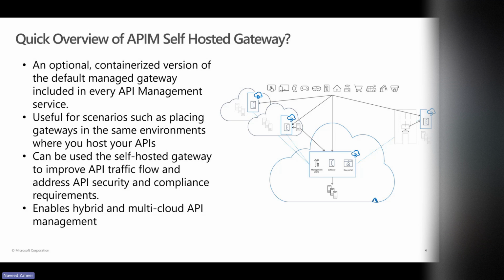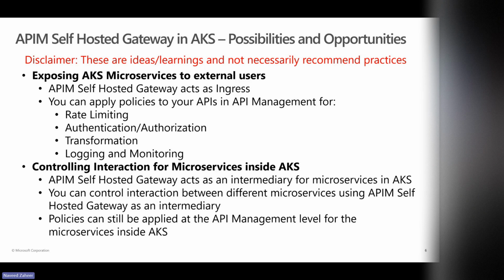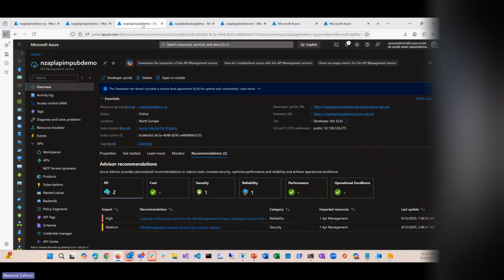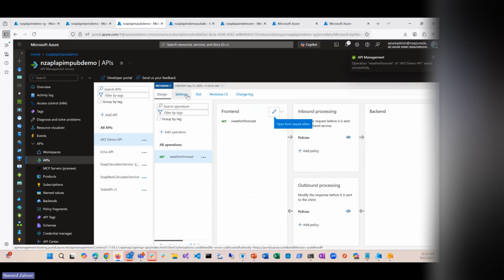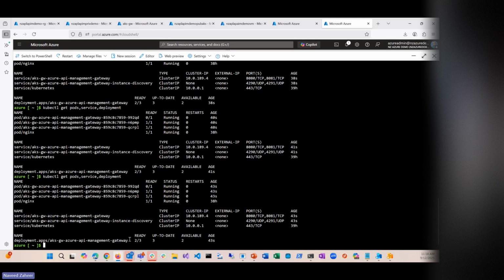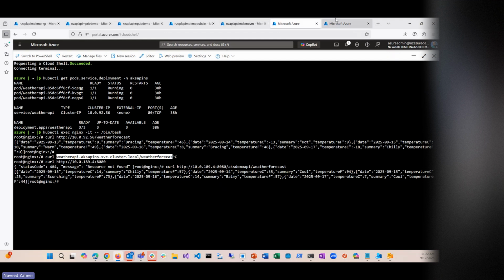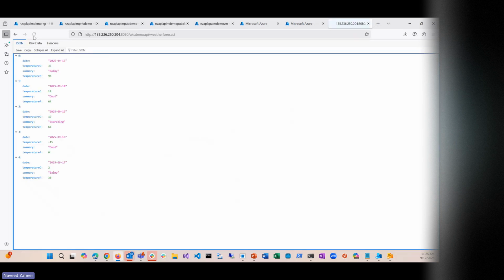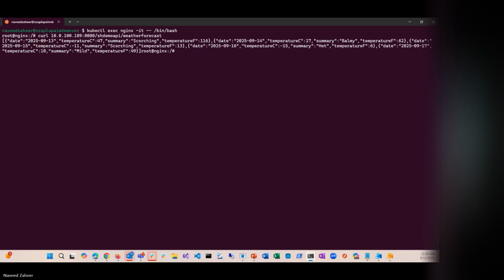Extending Azure API Management's capabilities to AKS using the Self Hosted Gateway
Please join this webinar to learn how to extend Azure API Management's capabilities to AKS using the Self Hosted Gateway Azure. API Management's self-hosted gateway feature allows you to extend API Management capabilities to hybrid and multi-cloud environments, including Azure Kubernetes Service (AKS). This enables you to manage APIs hosted within your AKS clusters from a centralized API Management instance in Azure.